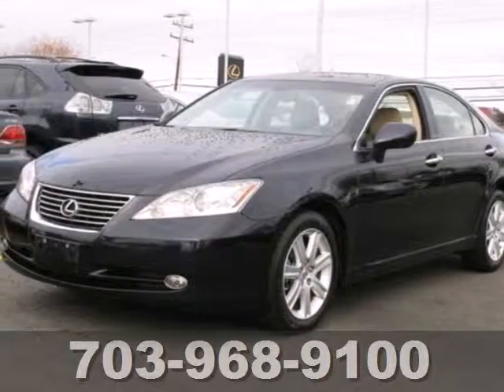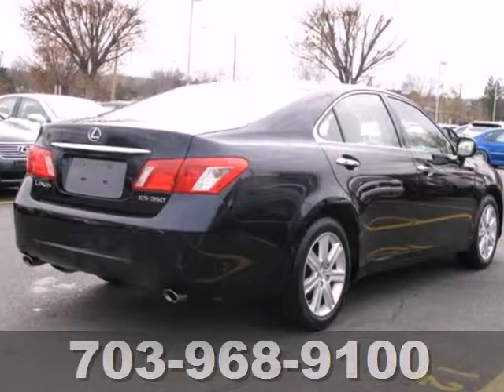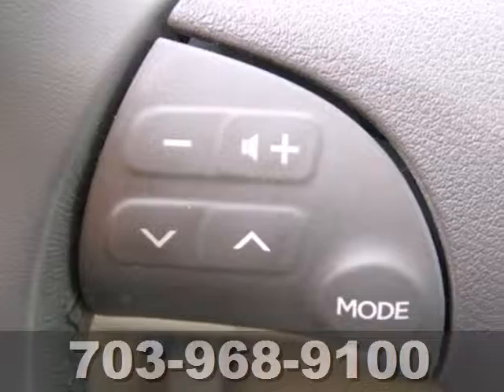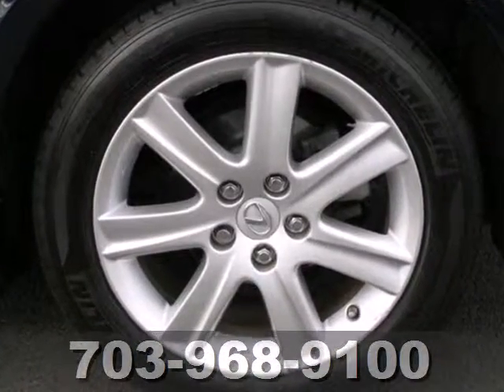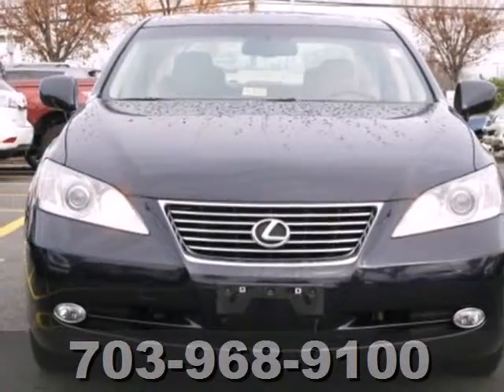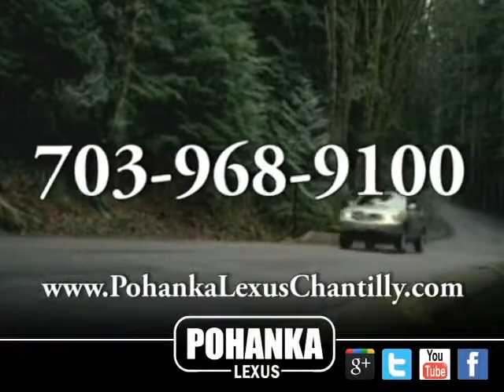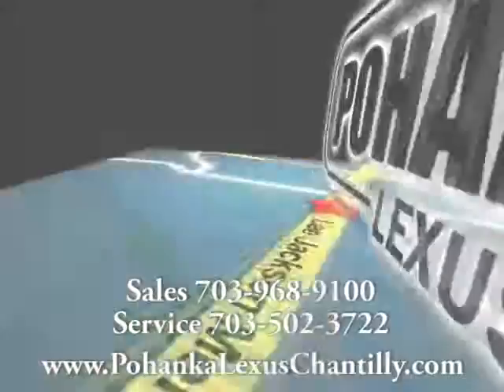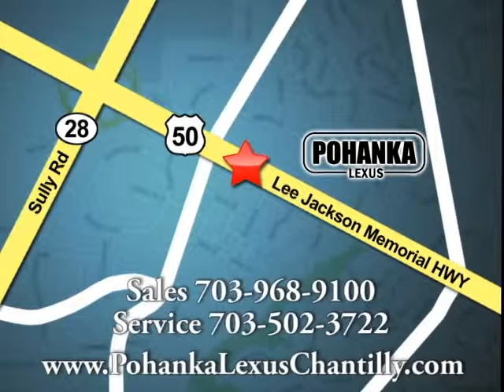2007 Lexus ES 350 Chantilly VA Washington-DC, MD ESD215061A - SOLD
SOLD Call or visit for a test drive of this vehicle today!